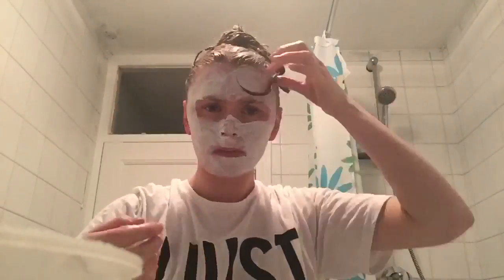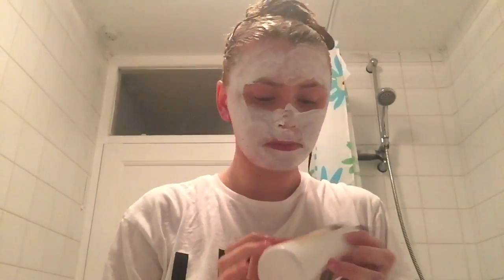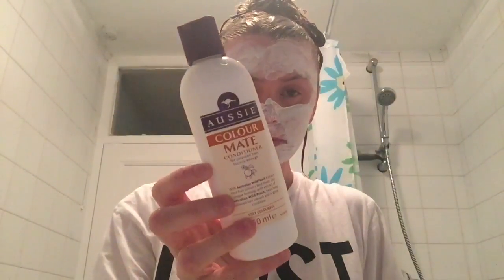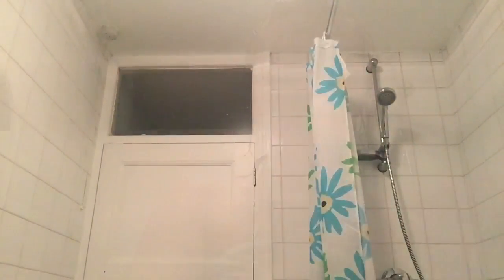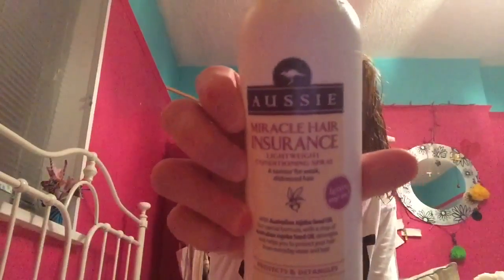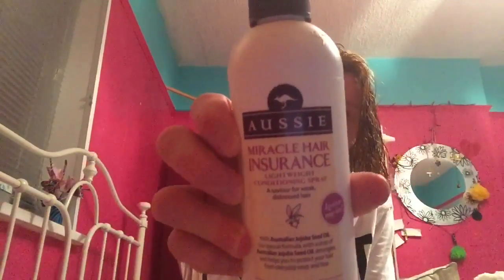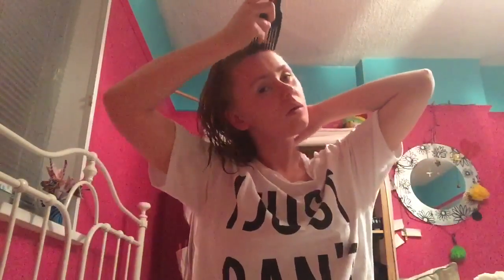A mostly voiced over adventure in heatless hair curling!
As long as you ignore my strange voice over and my awful editing, cutting and sticking together of videos then this isn't bad. To make it better? Close your eyes and cover your ears! I'm joking!  Or am I? I'll let you choose. I'll make a video at some point about what I'm doing with my hair so watch this space for that! Until then? See you all soon!